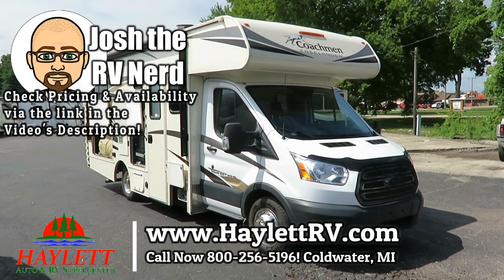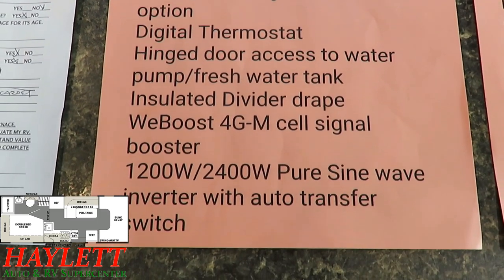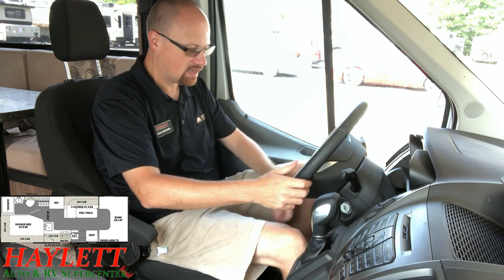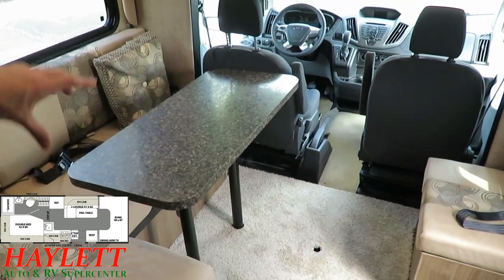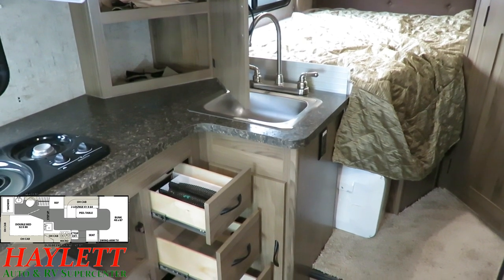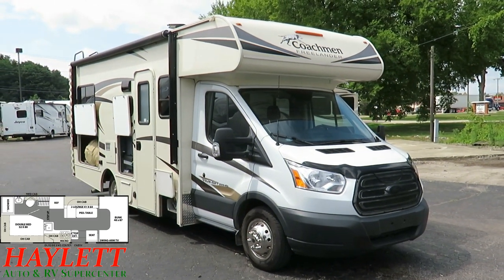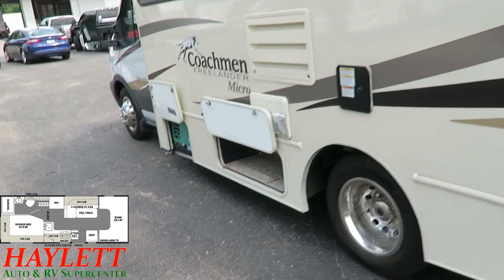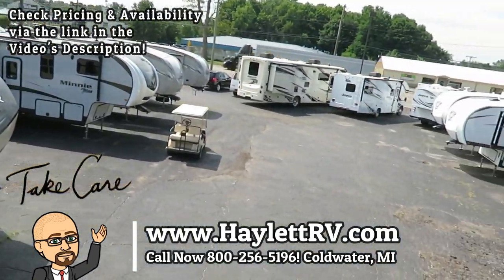2017 Coachmen 20CB Freelander Used & Upgraded Class C Mini Motor Home on Ford Transit 350HD Chassis